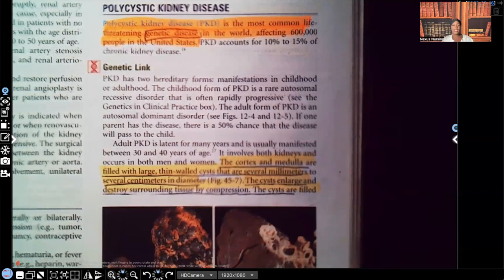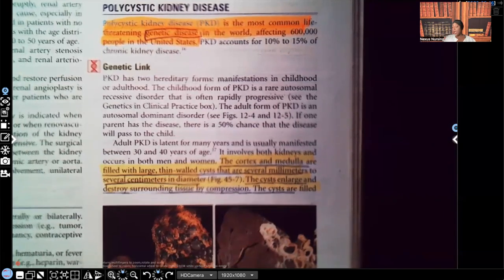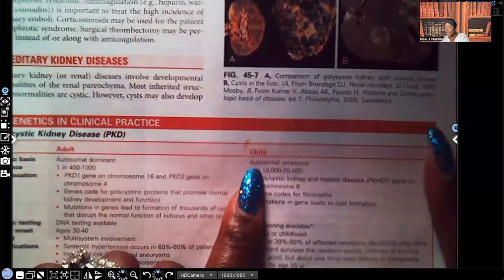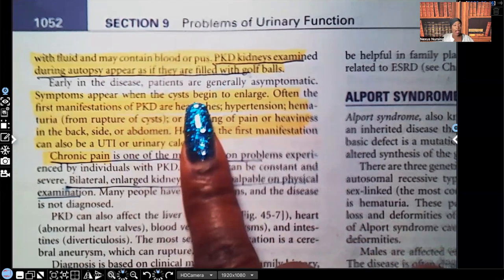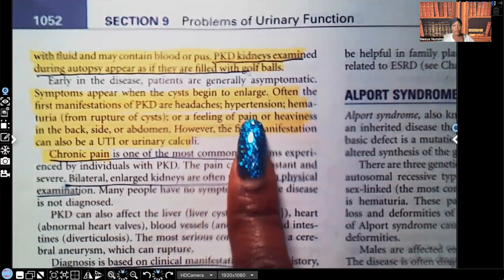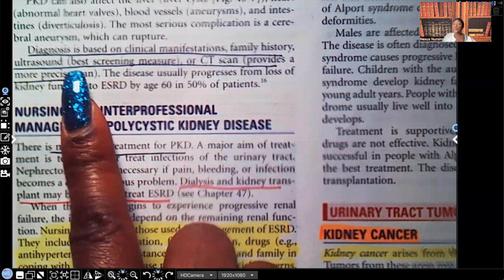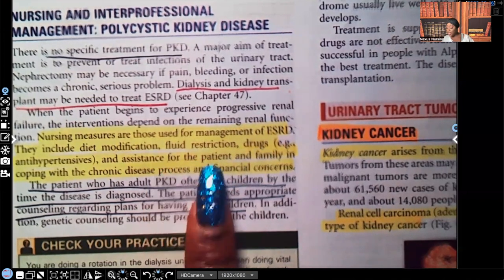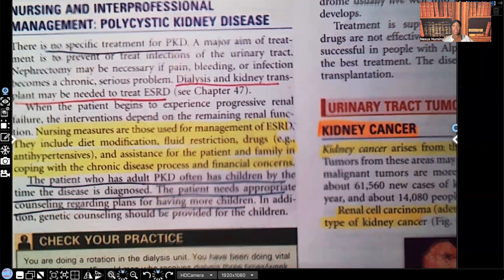Polycystic Kidney Disease in Nursing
In this video, you will learn about Polycystic Kidney Disease, the clinical manifestations, diagnostic tests, and patient teachings. This is a great video to add to your nursing studies.